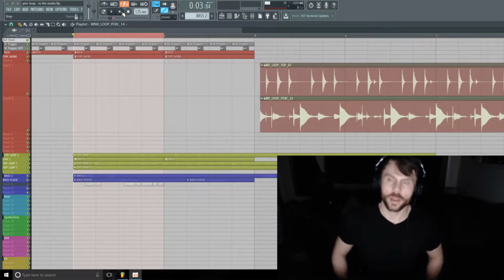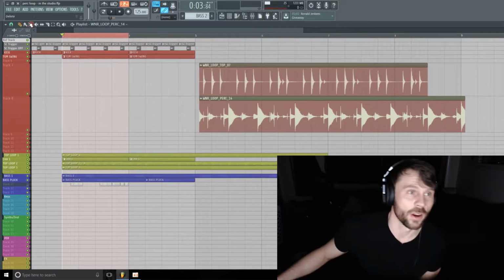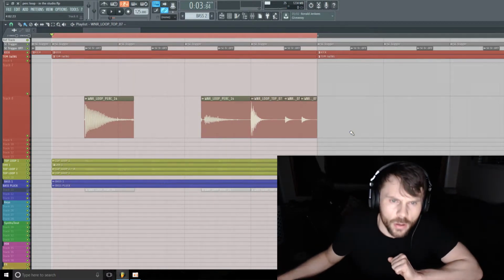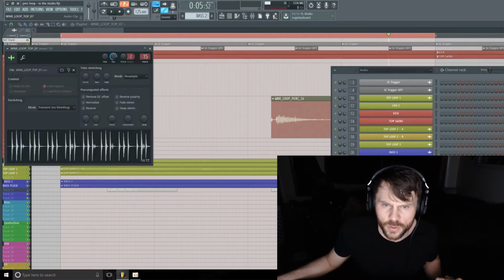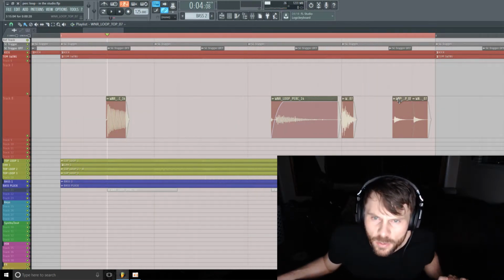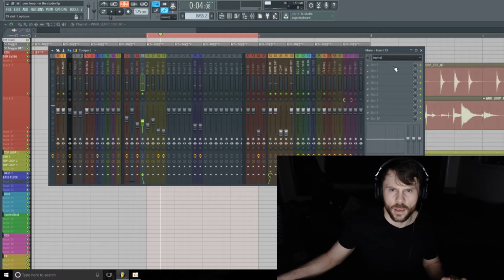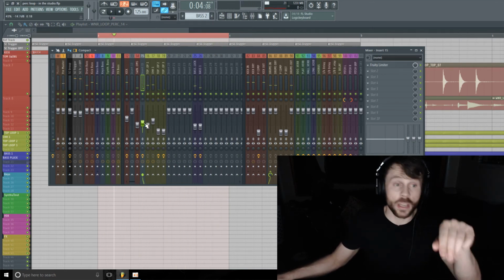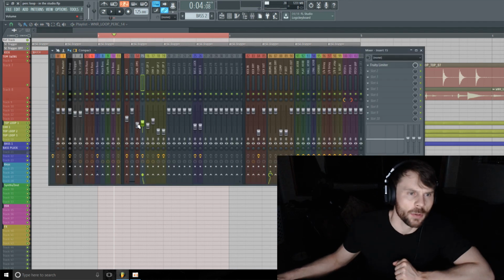In the studio with Donny Carr #21 - Making drum loops your own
In this episode I show you one way to cut up and customize loops to make them your own.